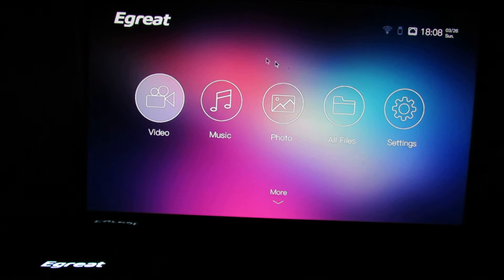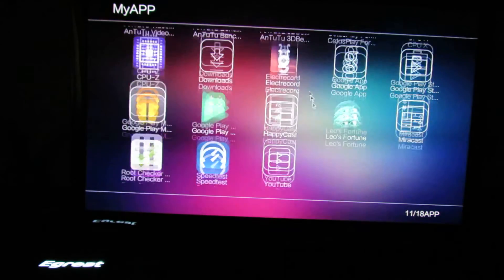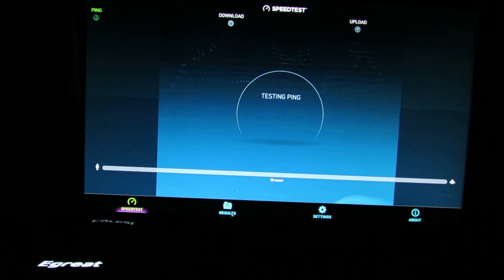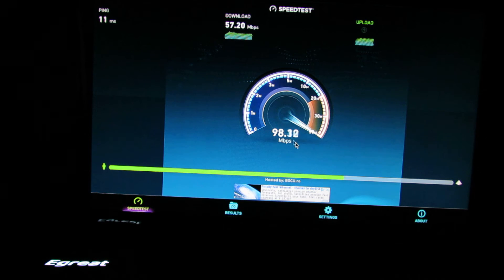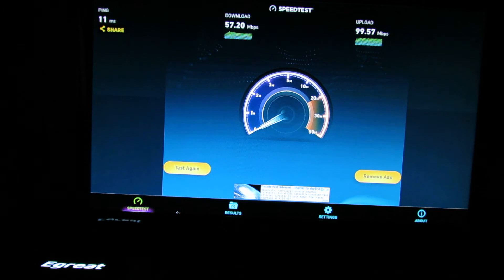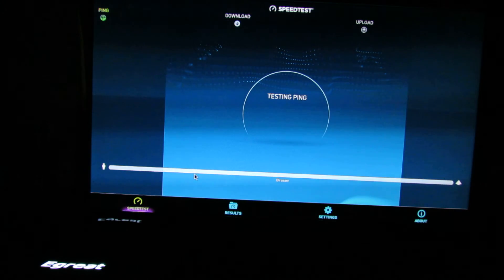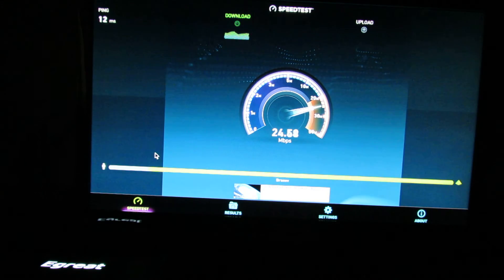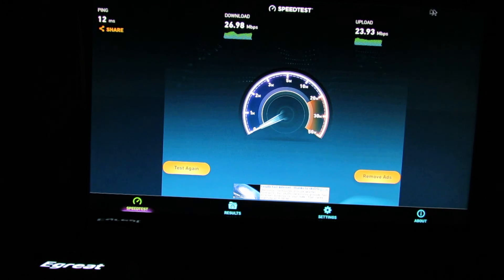Ethernet & WiFi Internet Speed tested on Egreat A5 Professional 4K Blu-ray HDD Media Player